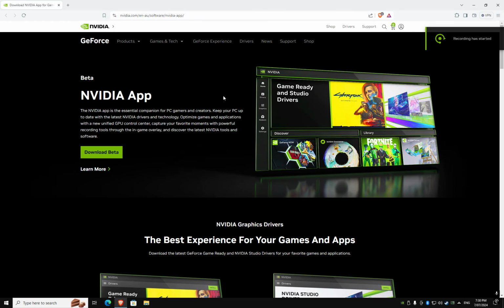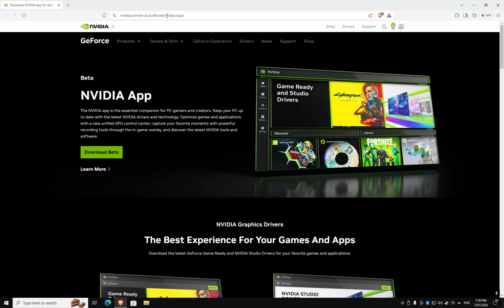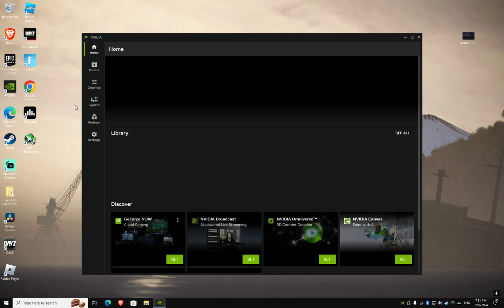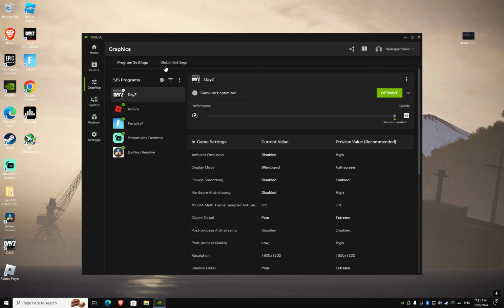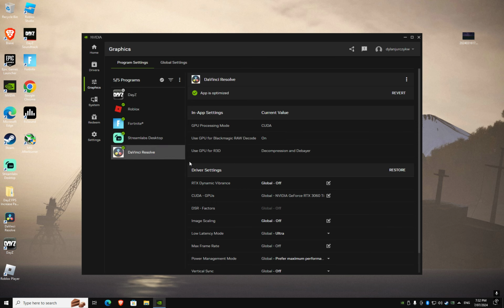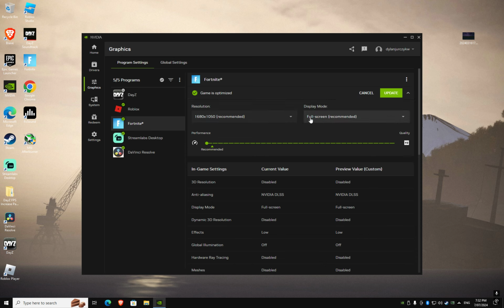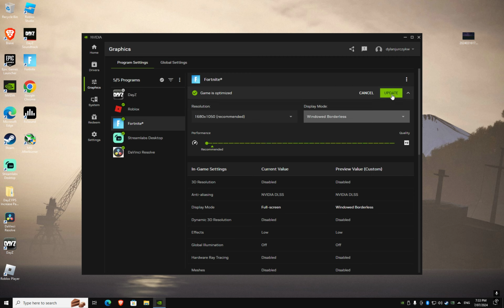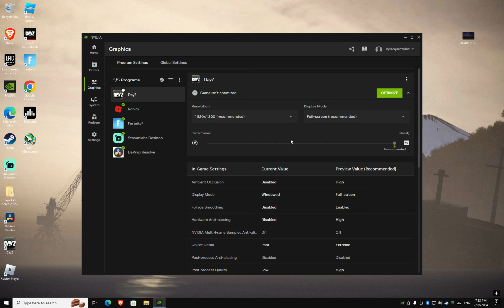How To Boost Your Gaming FPS in Nvidia App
In todays video i show you a tutorial on how to boost your Gaming FPS in Nvidias Beta app in 2024, this is seprate from AMD does not work with AMD it only works with Nvidia GPUs.

About me:
I record alot of videos and i do livestreaming aswell My Main focus is to hit 1k subscribers i try my best at making videos i stay very active on my channel and i do videos almost daily.

My PC Specs:
Graphics driver: EVGA RTX 3060 TI
16 GB RAM
CPU: i7-3770
Monitor: DELL U2412M
Mic: Blue Snowball Condenser Mic
Webcam: Lifecam HD-3000
Keyboard: RGB Gaming Keyboard
Mouse: RGB Lightweight Gaming Mouse

My favourite games:
DayZ, Rec Room, Roblox, other types of games.

What Do i do: I'm a content creator, and a streamer.

my main focus right now is Youtube, i am trying to upload consistently with more livestreams, Videos.

0:00 - Intro
0:10 - Install Nvidia Beta app
0:54 - Update Drivers
1:18 - How to Boost FPS
3:36 - Nvidia or AMD
4:50 - Outro